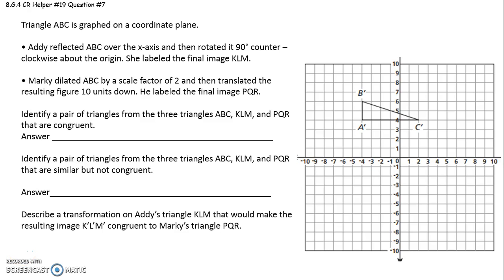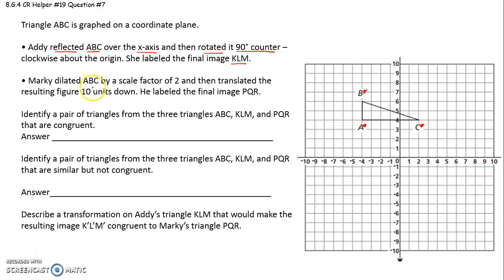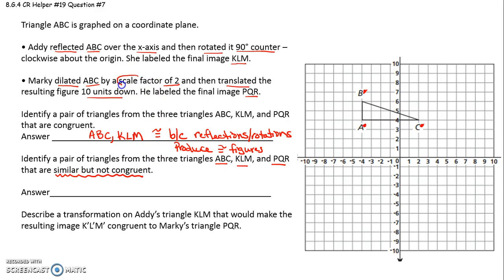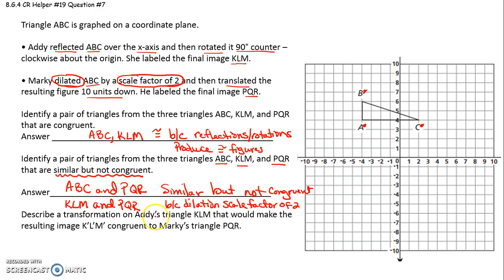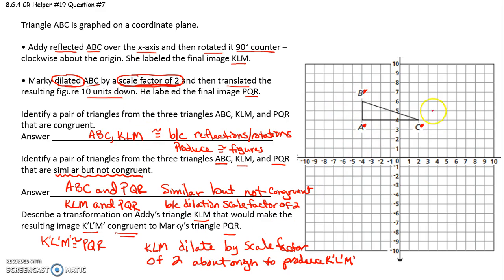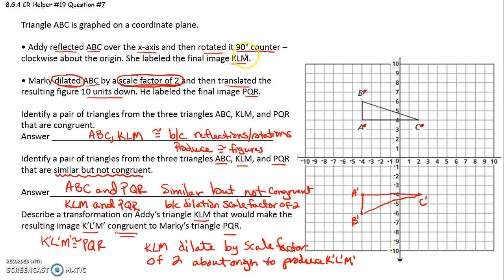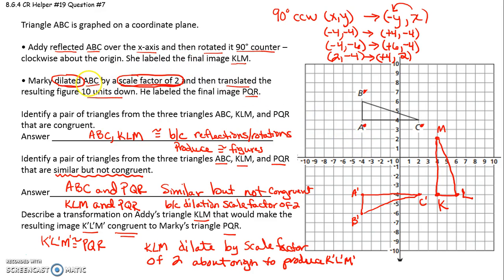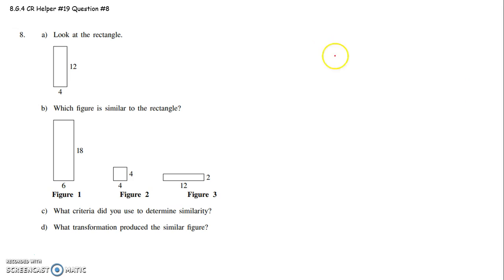8 G 4 Grade 8 CR helper #19 Question #7